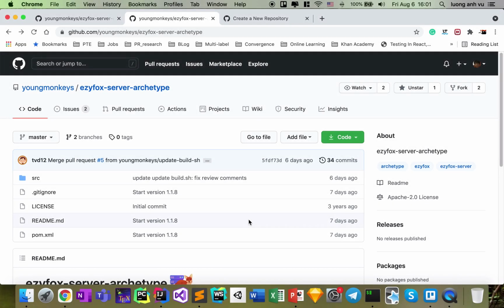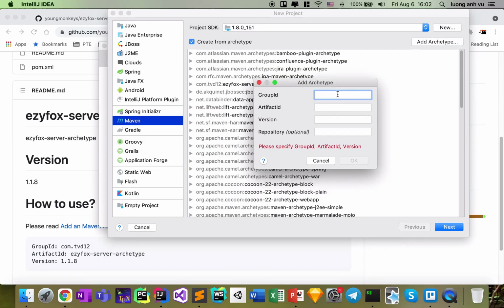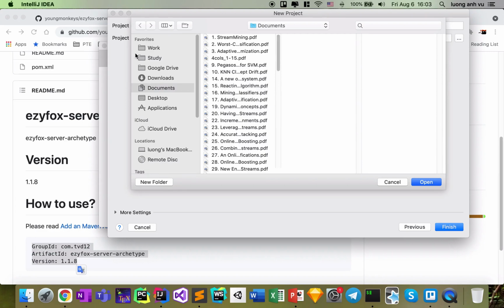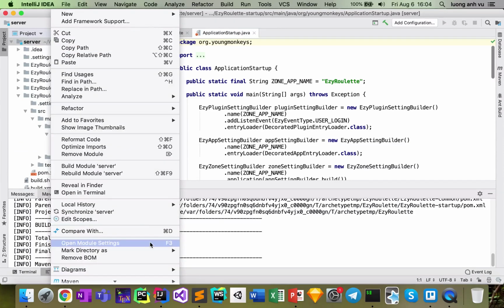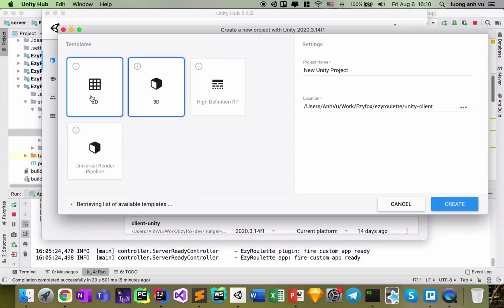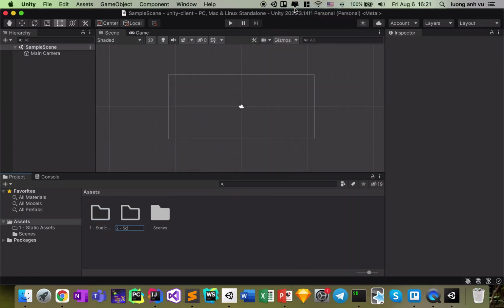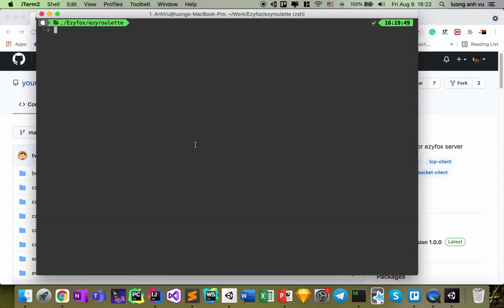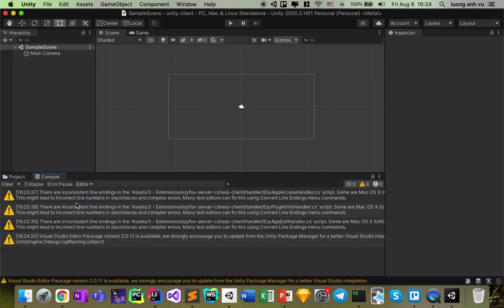EzyRoulette 001: Set up server and client projects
If you can not add maven archetype on IntelliJ, please take a look

***NOTE: current version of ezyfox-server-archetype is 1.1.9